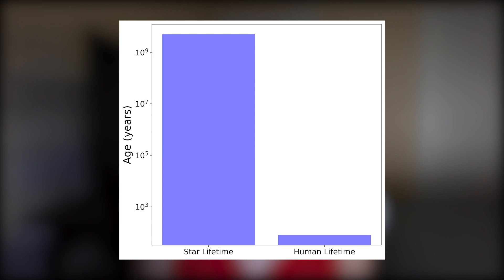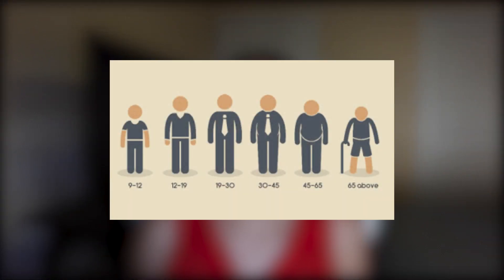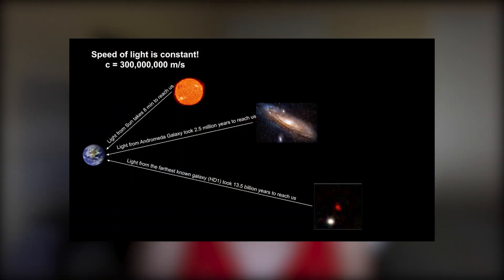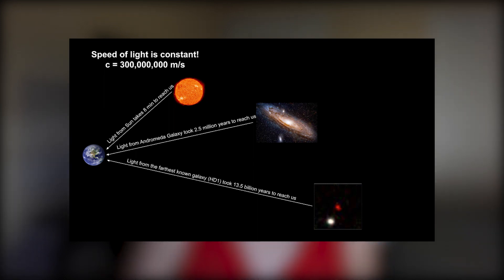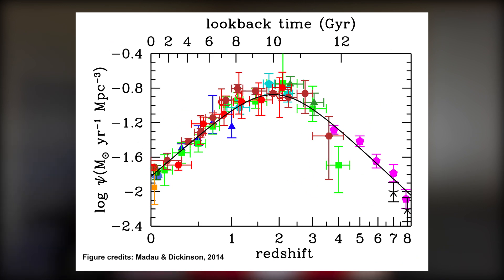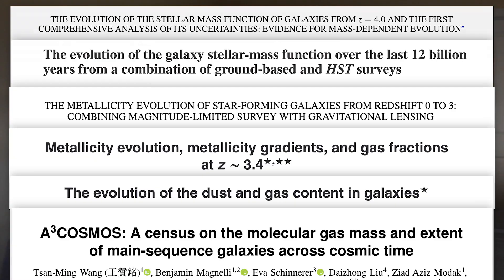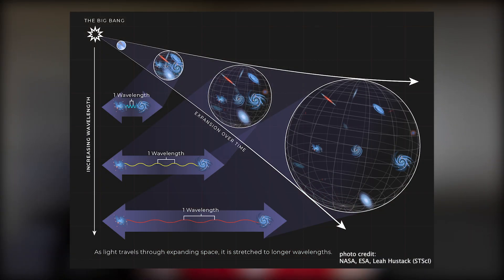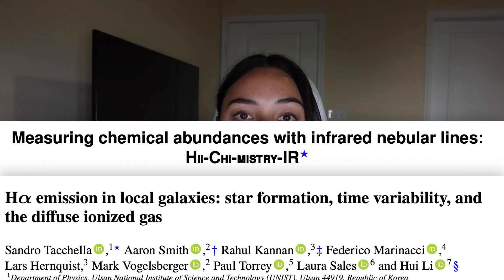Galaxy Evolution: A Gentle Introduction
Hey everyone! I would like to start making a series of videos that give a zoomed out view of the various astronomy topics that my research involves. In this first video, I give a very general (and non-exhaustive) overview of galaxy evolution, how it is studied in astronomy, and a couple of challenges with studying the evolution of galaxies.